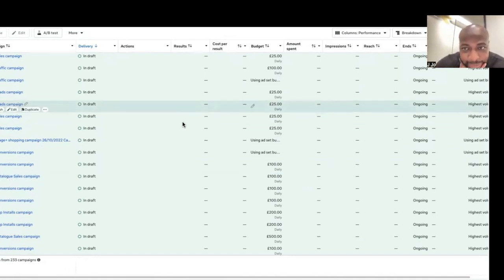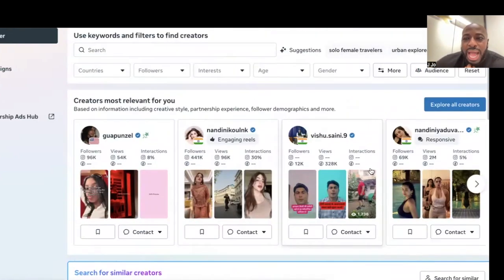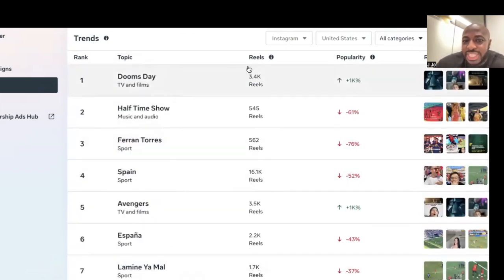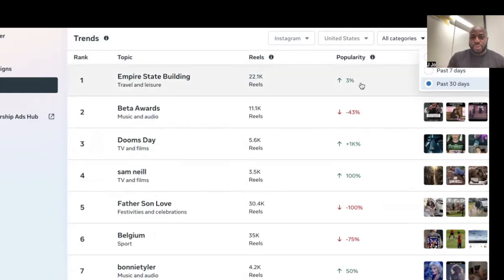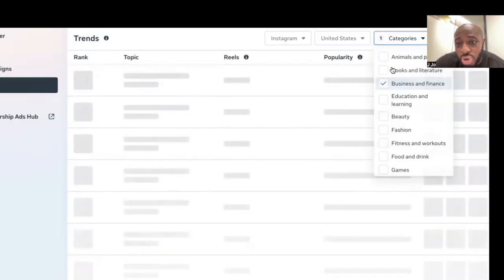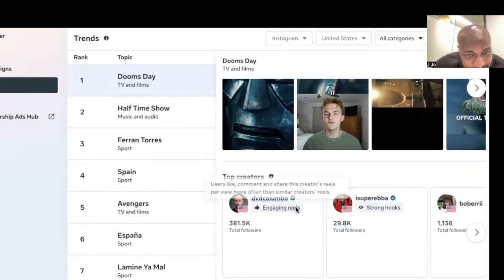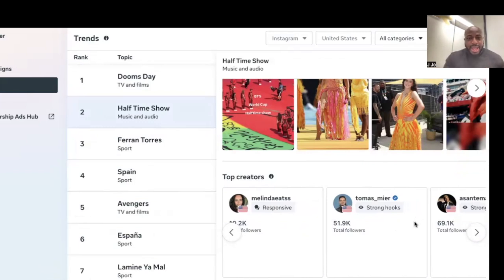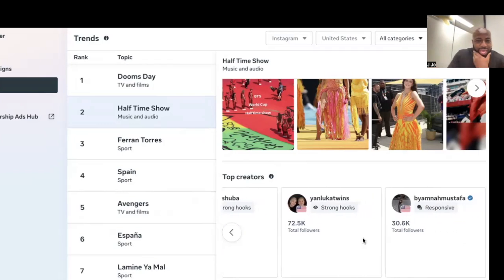How To Easily Find Trending Influencers